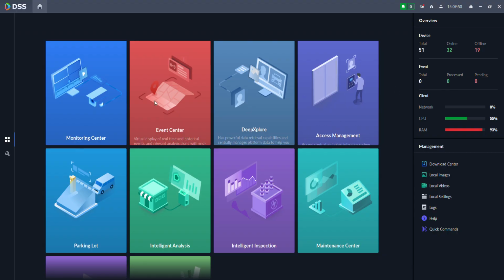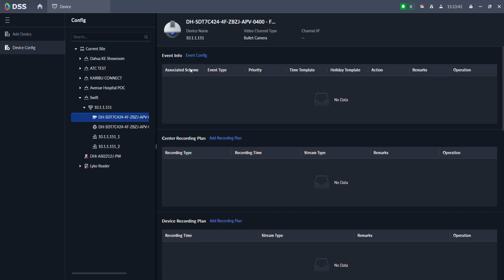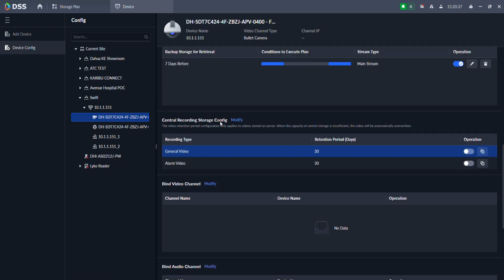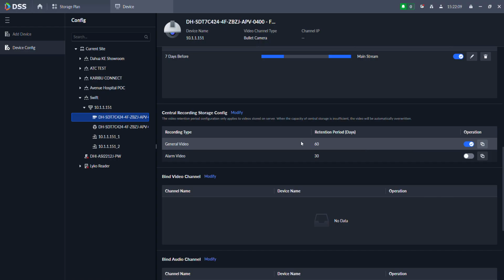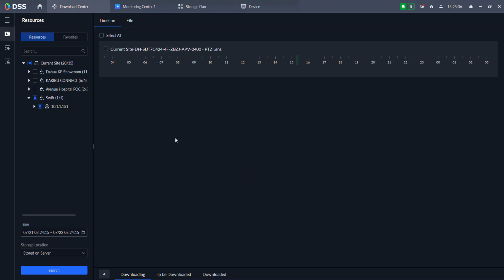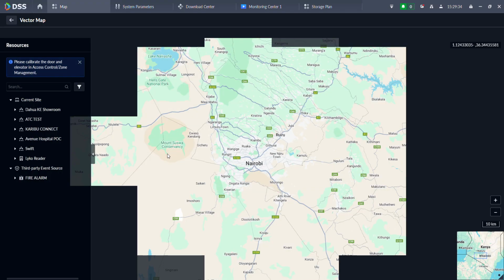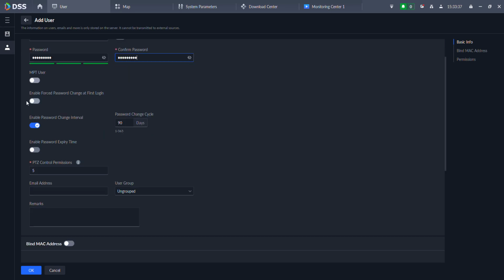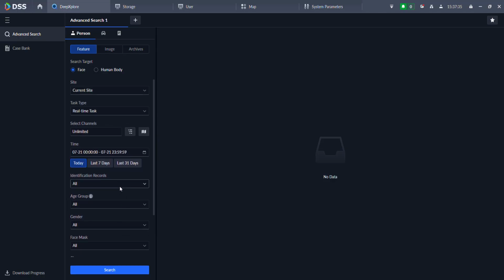Dahua DSS Monitoring Center Training | Live View, Playback, Map & Storage Management Guide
Get hands-on with the Dahua DSS Professional Monitoring Center in this comprehensive training session! Whether you're a new operator or looking to refine your skills, this video walks you through everything you need to confidently manage surveillance at scale.

🎯 What You’ll Learn:
🔸 Live View Setup and Multiscreen Layout
🔸 Smart Playback Tools & Timeline Navigation
🔸 Map-Based Device Visualization (E-map)
🔸 Manual & Scheduled Recording
🔸Recording retrieval for bandwidth-limited setups
🔸 Storage Management – Allocation, Health Status, and Backups
🔸 Operator Tips for Faster Incident Response

Ideal for security teams managing large campuses, smart cities, retail chains, critical infrastructure, or any organization running a centralized VMS.

📦 Powered by DSS Pro V8.6 — Dahua's enterprise-grade video management platform.

📞 Need Support or Want to Upgrade Your Monitoring Setup?
📌 Zephania Mwando, Senior Project Engineer at Dahua Technology Kenya